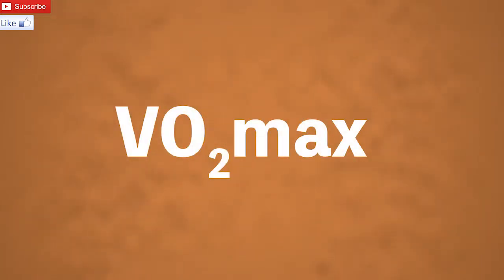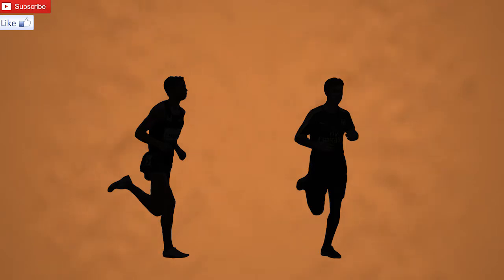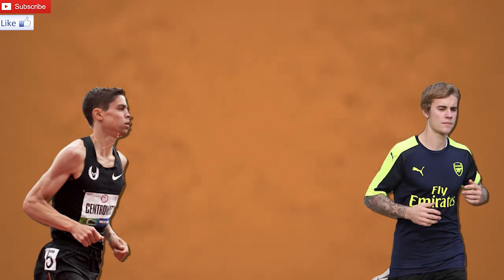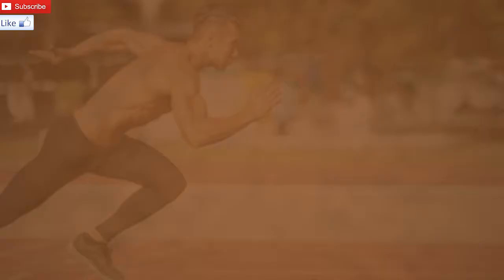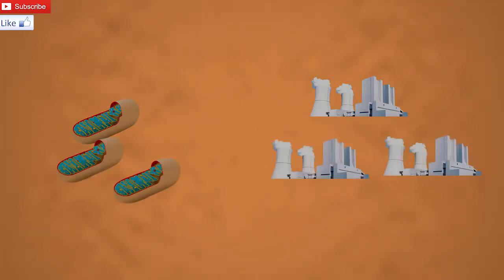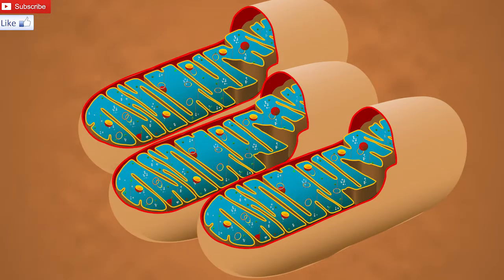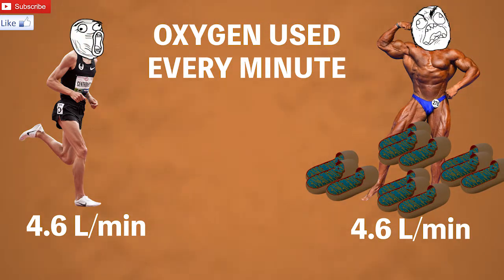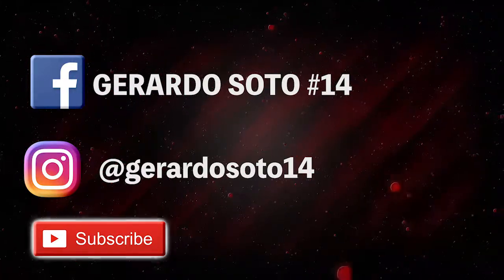WTF is VO2max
If you're a coach, Personal trainer, or athlete, its super important to know about VO2max.